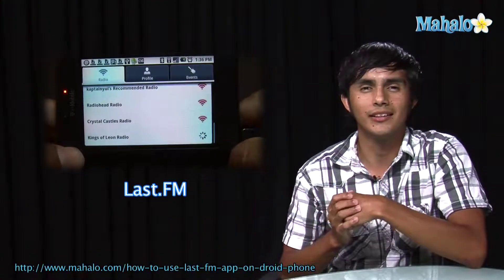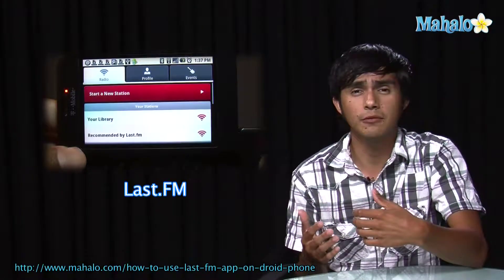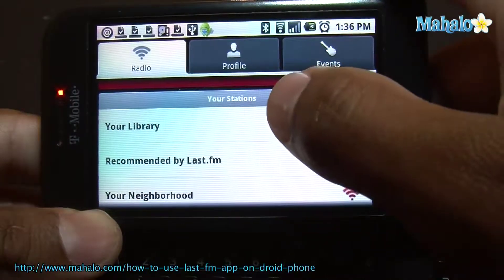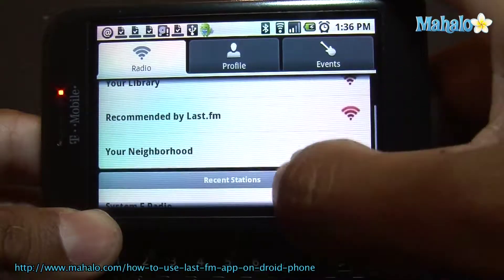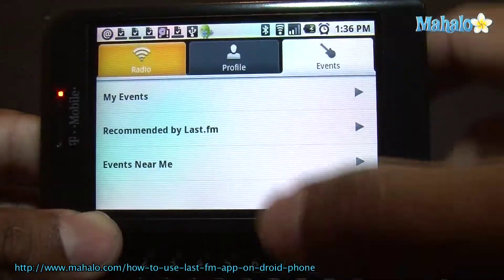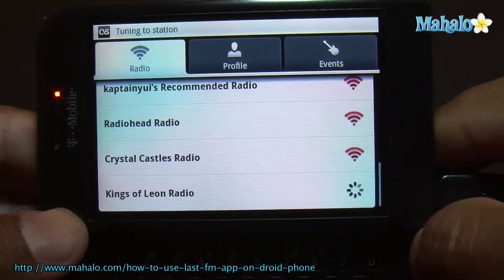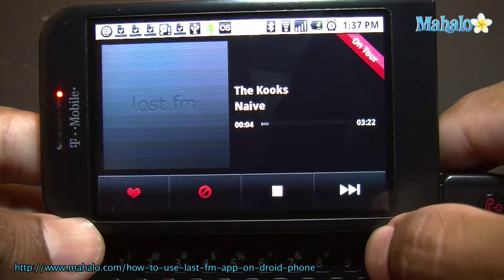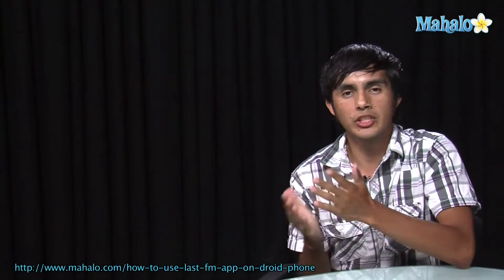How to Use Last.Fm App on Droid Phone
This video gives you an over view of how to use Last.FM app on your phone. There are many internet radio choices. And we will cover this one. Check it out